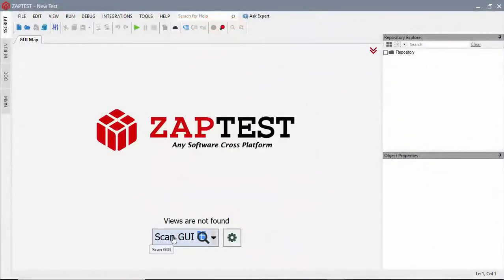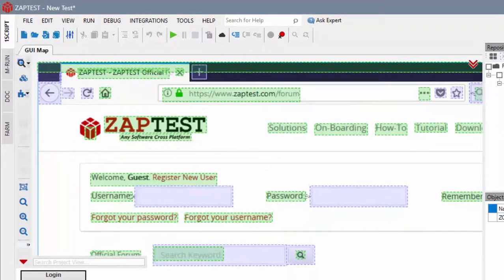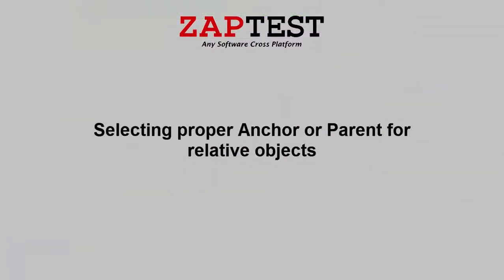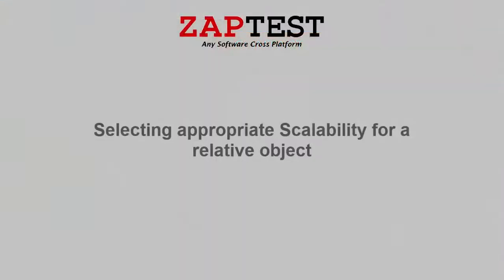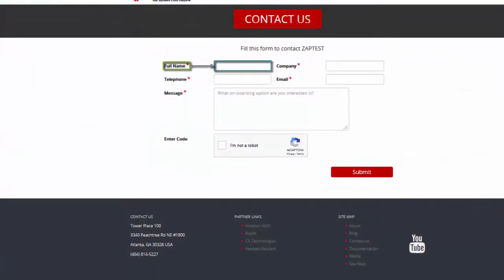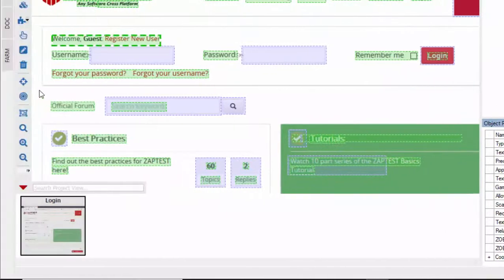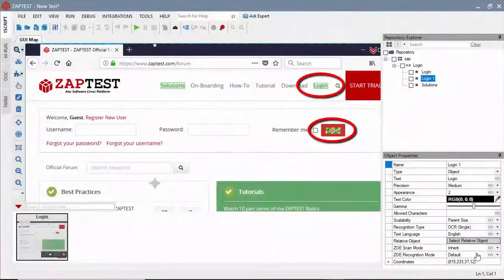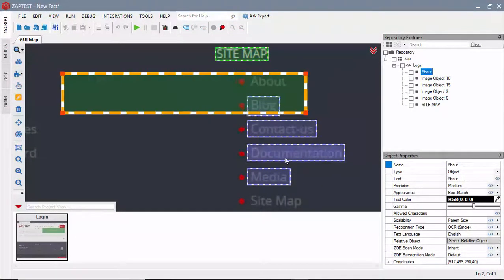ZAPTEST - 1SCRIPT - Object Recognition Principles